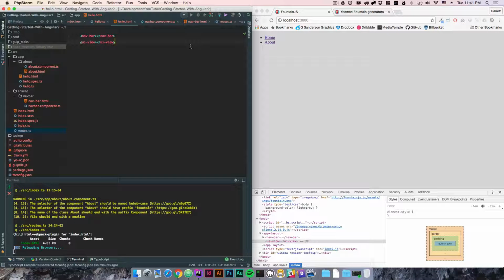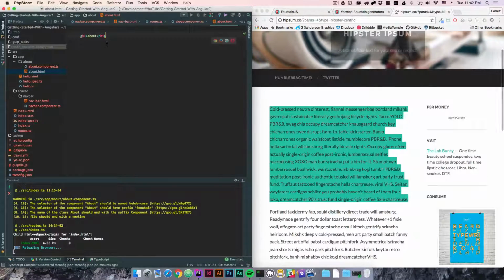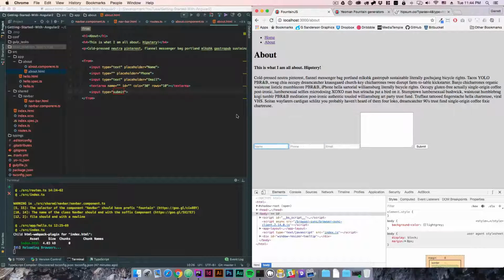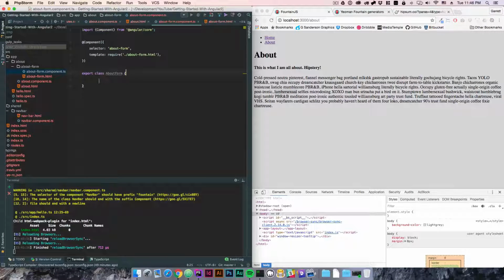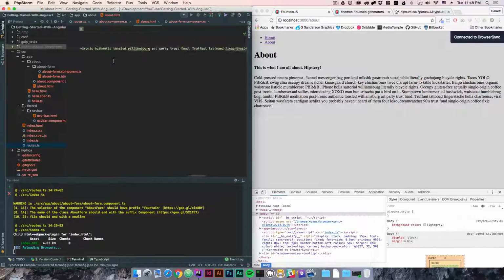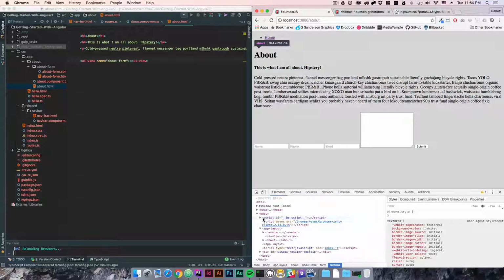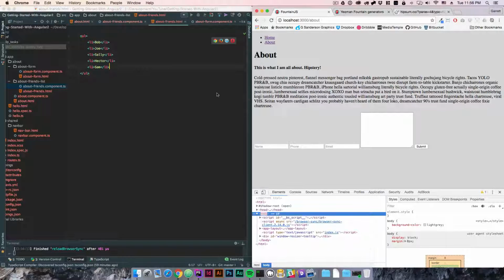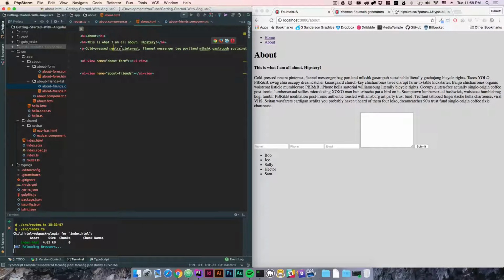Part 2: Lets Code an App | Angular 2 | UI Router Nested Views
In This video I get you up and running with UI Router Nested Views.